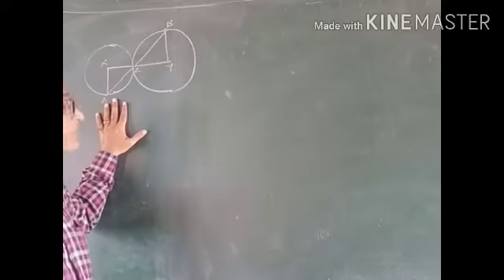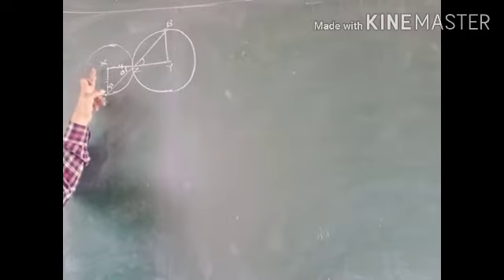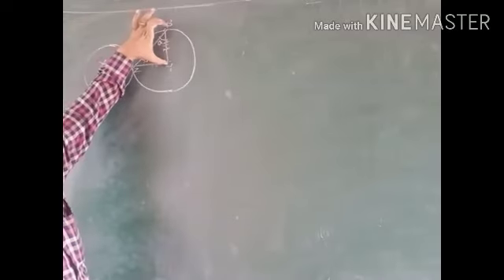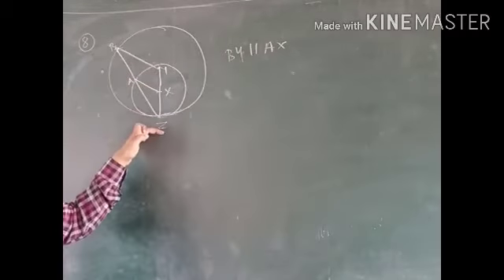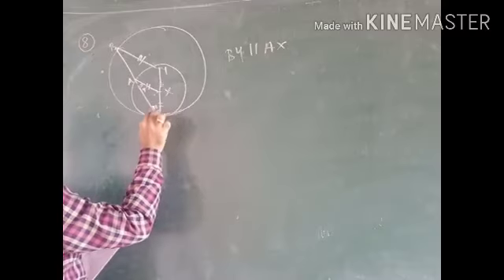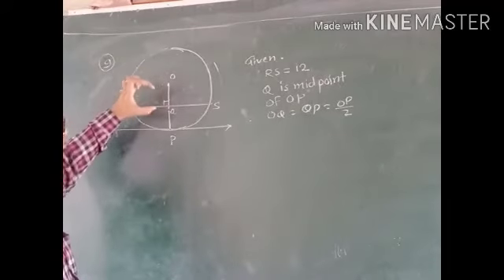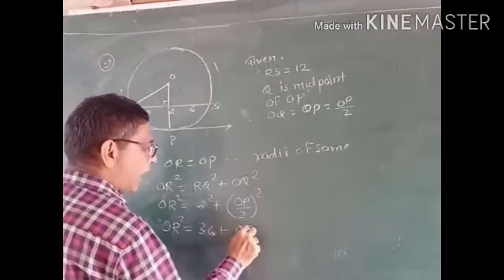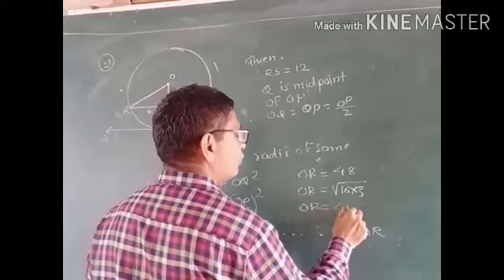Std 10 ,Maths -2 Circle, Problem Set 3